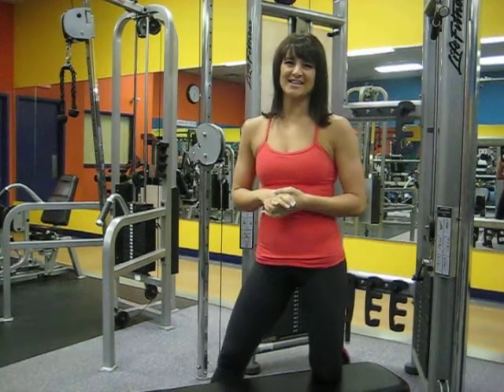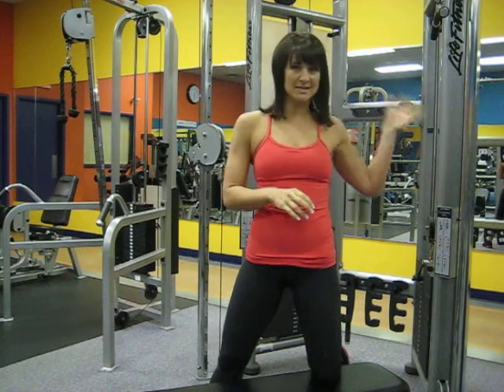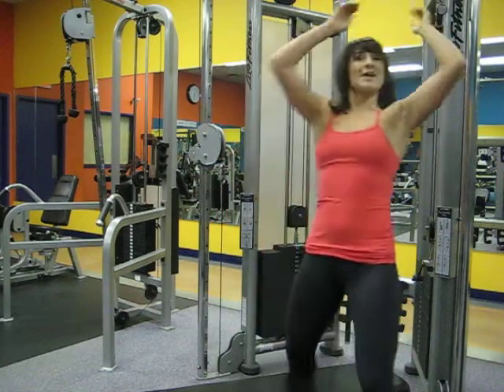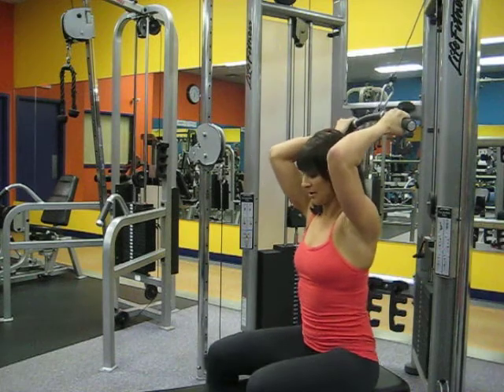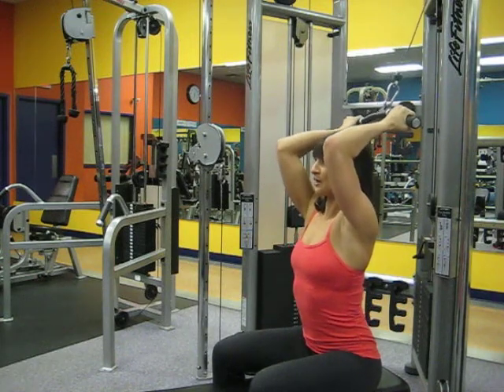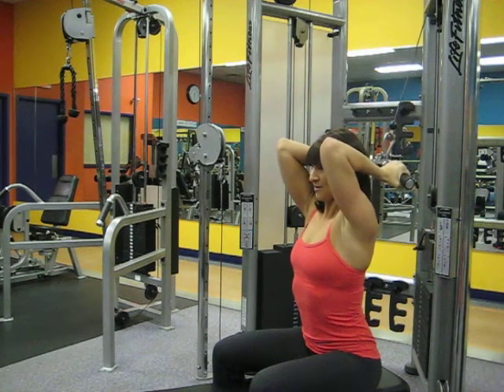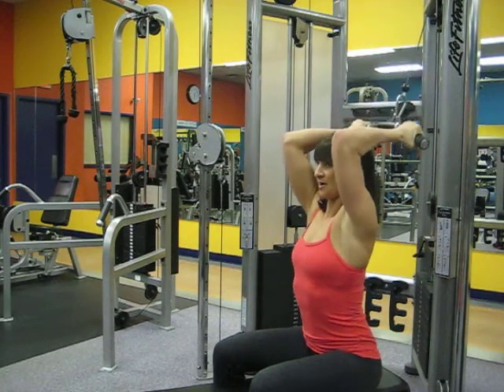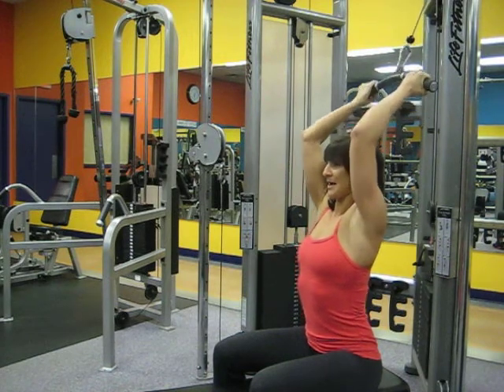Behind Head Cable Curl.AVI